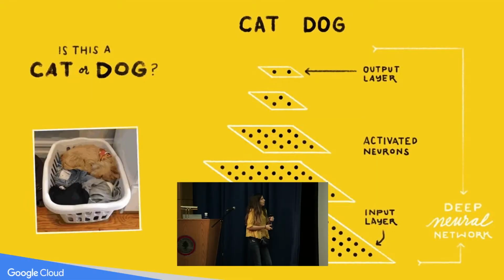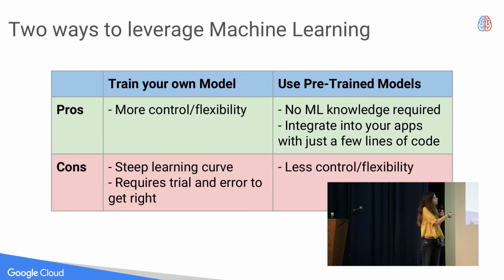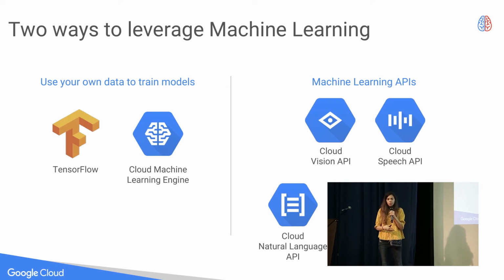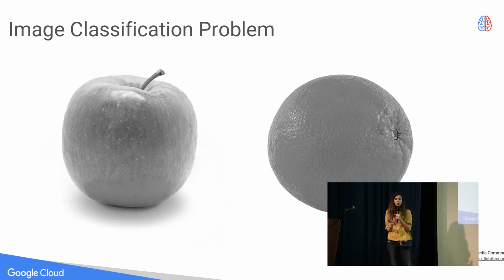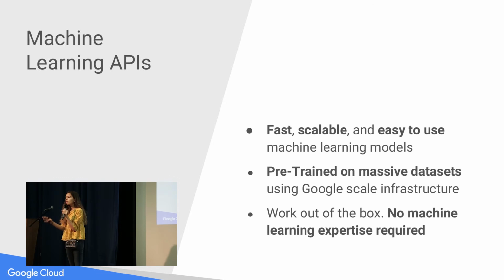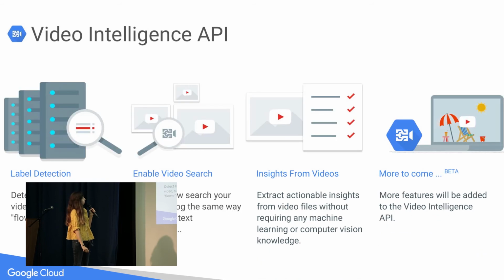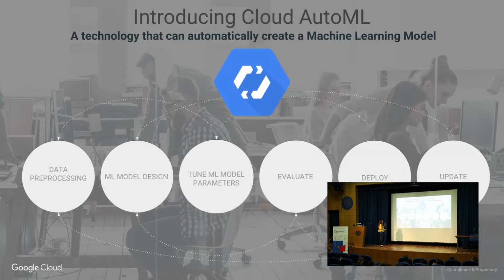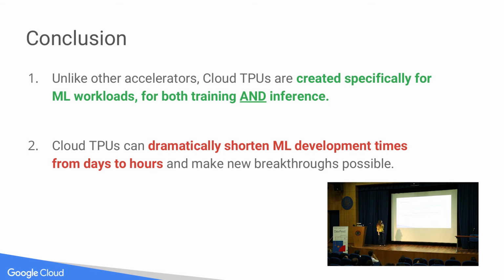Machine Learning Building Blocks